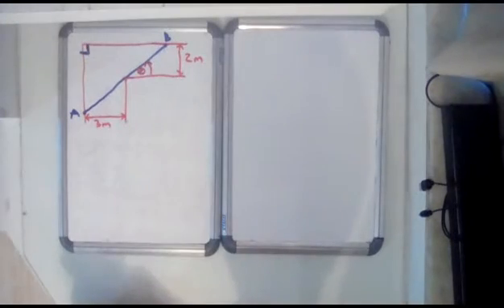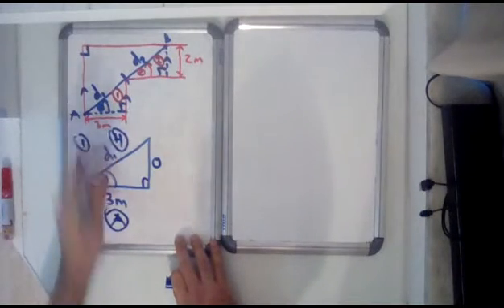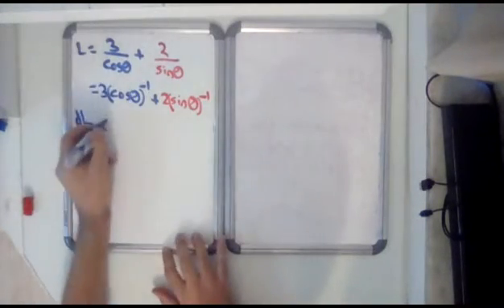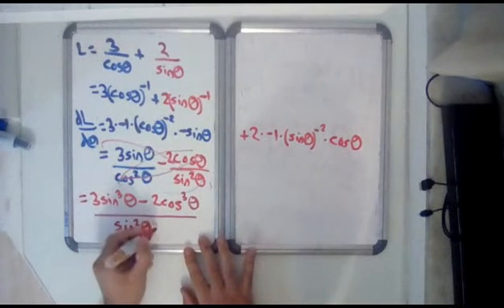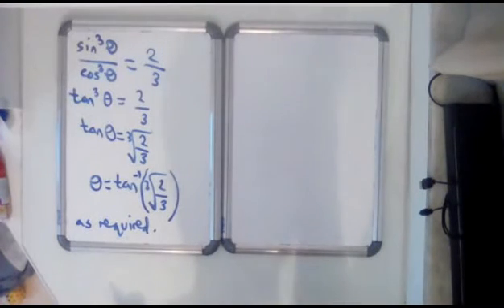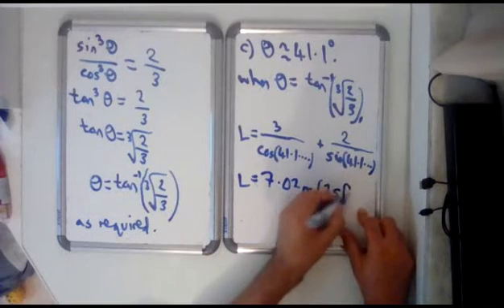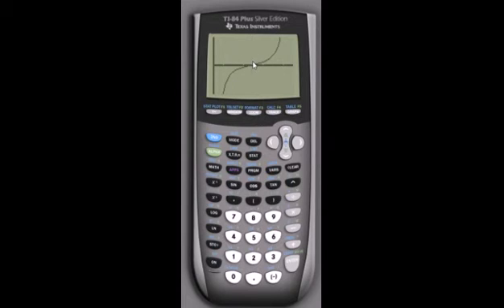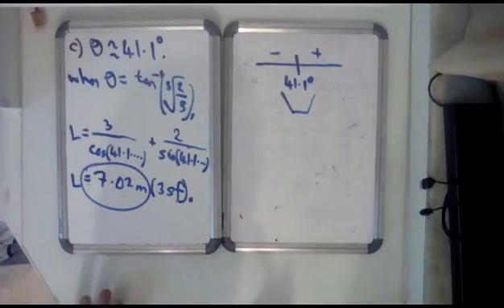Optimisation - Fitting a metal rod around corridor